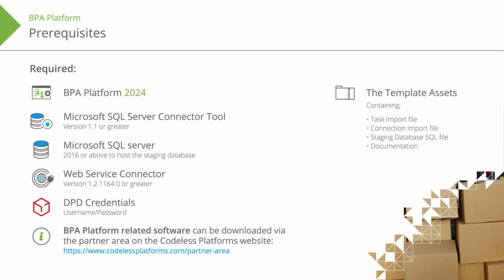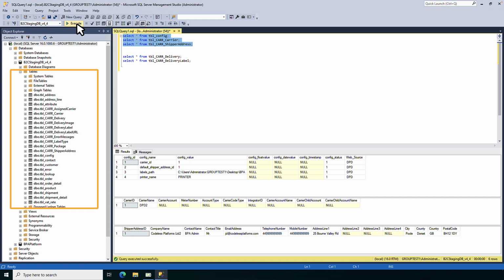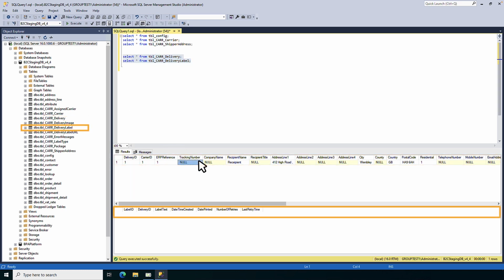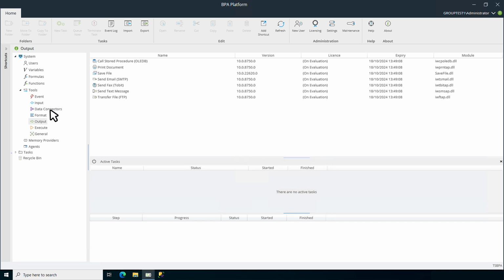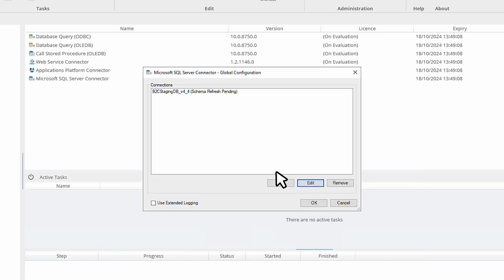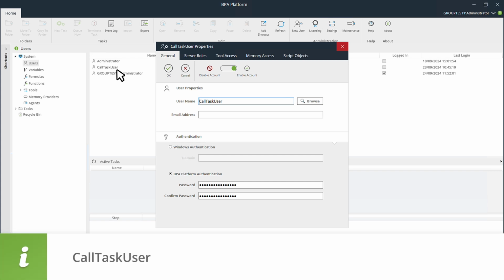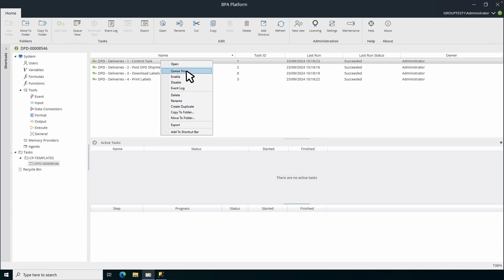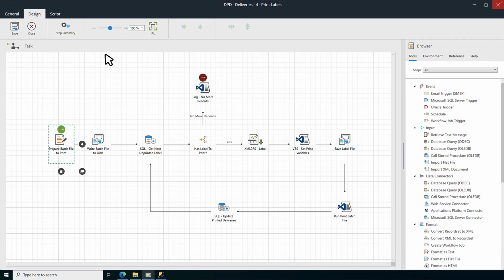DPD Courier Template Integration - Configuration and Demonstration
This template is designed to function within a wider integration solution, where delivery details are already downloaded into the Staging database courier tables - from your eCommerce, ERP or other business systems.

It will Post the delivery details to the DPD API as Shipments,

then download the HTML label from DPD - based on the Shipment ID that is returned.

It can then send the downloaded labels to a network printer.

00:00 Introduction
00:32 What this BPA Platform Template Provides
01:10 Prerequisites
01:47 Creating and Configuring the Staging Database
03:30 Importing the Connection Files
03:57 Tool Configuration
05:38 Importing the Tasks
06:20 Call Task User
06:50 Call Task Global Configuration
07:28 Running the Tasks
08:11 Printing DPD Labels
09:02 Contact Details